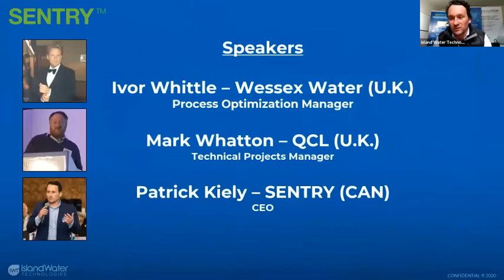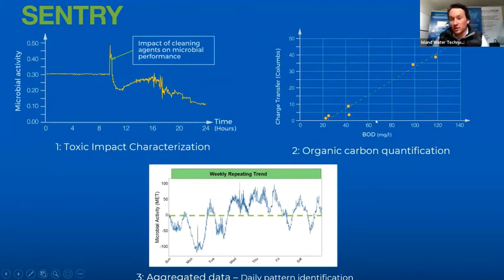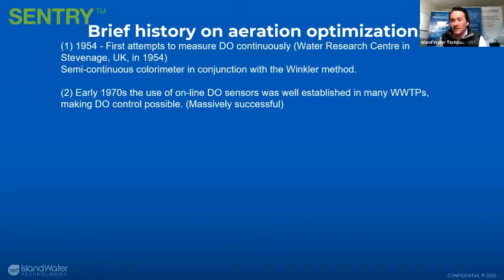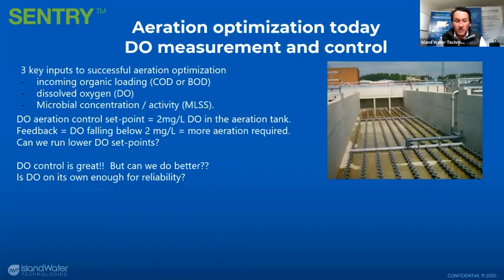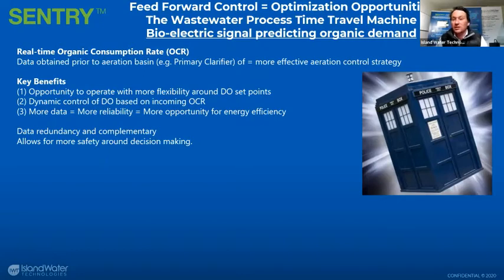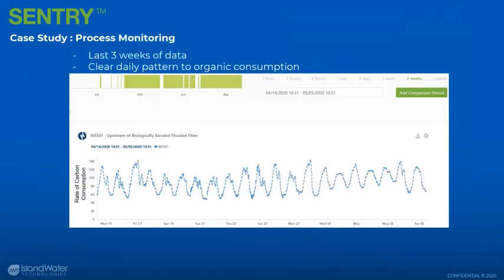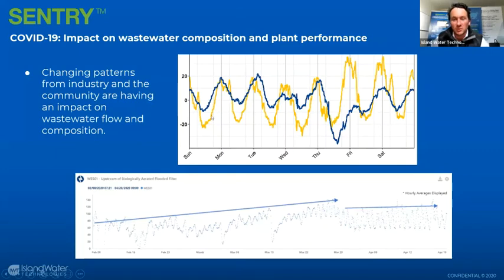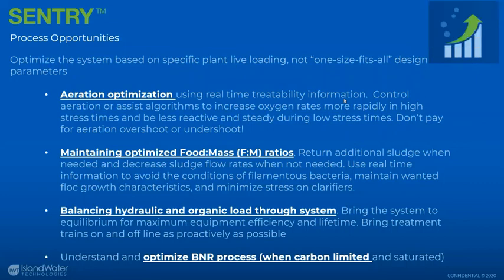Wastewater aeration - using SENTRY for process monitoring and optimization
This presentation goes into detail on how we use bio-electrode sensors to better understand wastewater aeration and identify opportunities for energy savings.